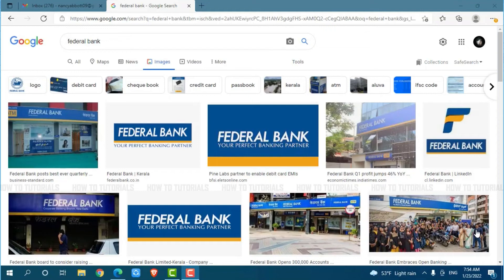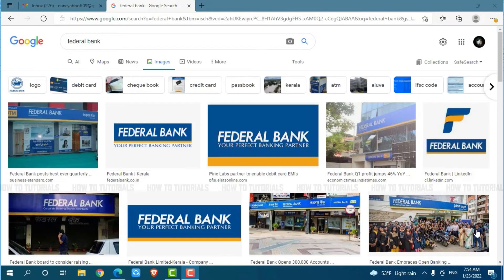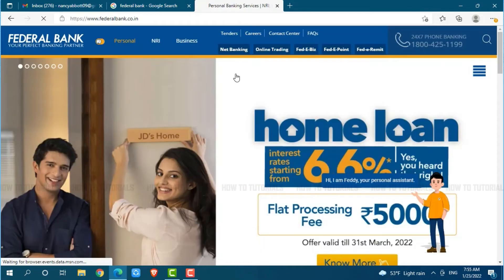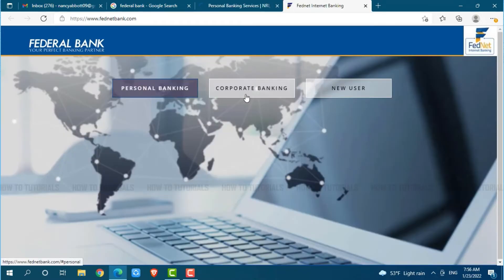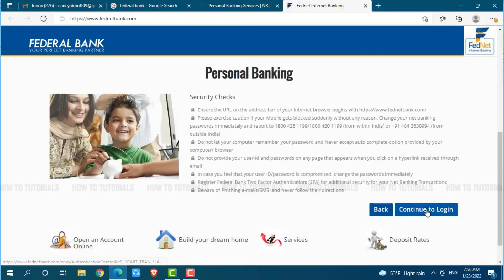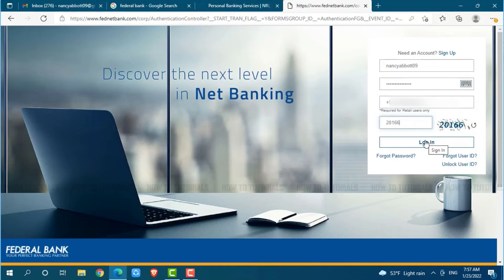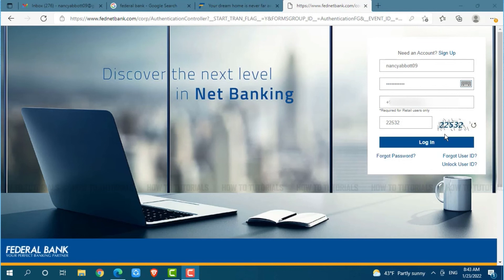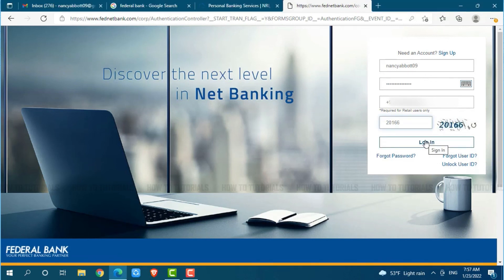How To Login Federal Bank Internet Banking Account 2022 | Federal Bank Online Banking Sign In Help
"How To Login Federal Bank Internet Banking Account 2022 | Federal Bank Online Banking Sign In Help | FederalBank.co.in" - A Video Guide by How To Tutorials.

This tutorial video guides you on how you can get sign in to Banking account of Federal Bank.
1. and press ‘Enter’.
2. At the webpage,click on horizontal line and click on ‘Login’ Internet banking.
3. Click on ‘Personal Banking’.
4. Click on ‘Continue to Login’.
5. Provide User id, Password and mobile number and click on ‘Log in’.
You will get logged in to your banking account of Federal Bank.